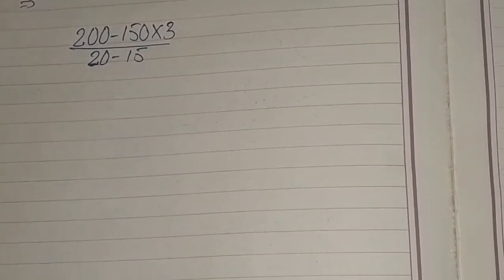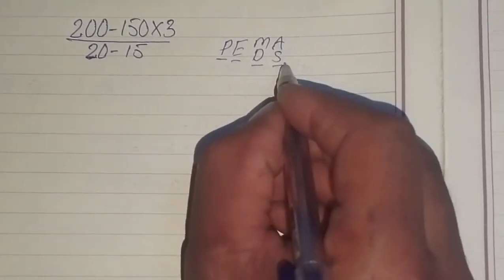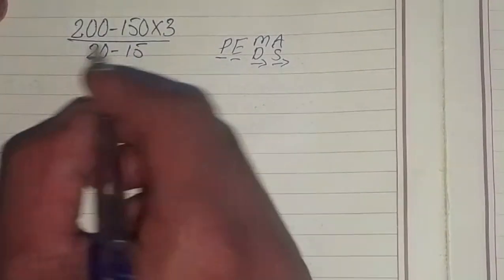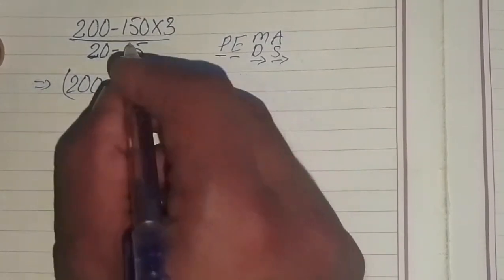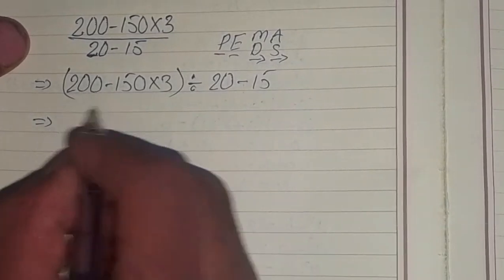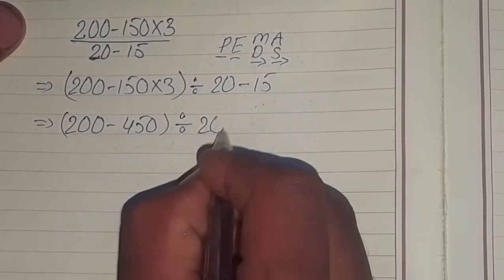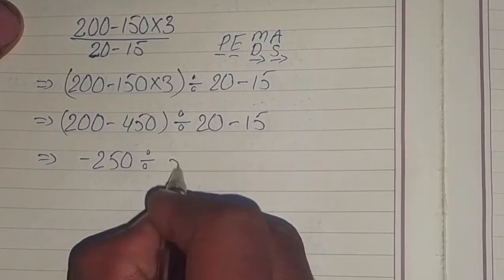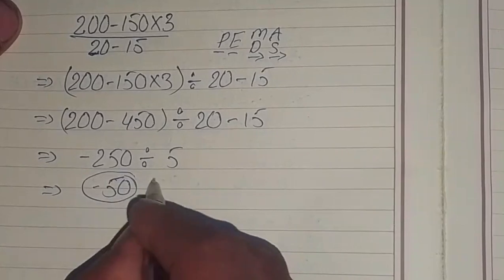Most people get this math question wrong!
Watch how I break down this tricky problem step by step. Comment your result!